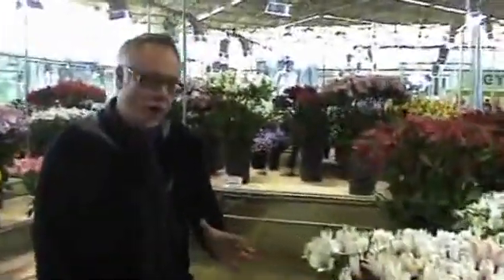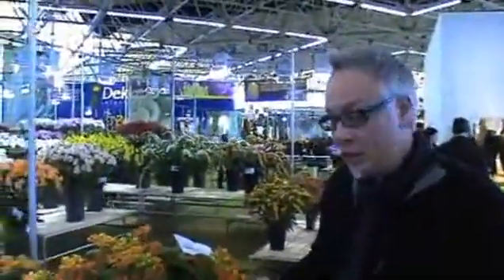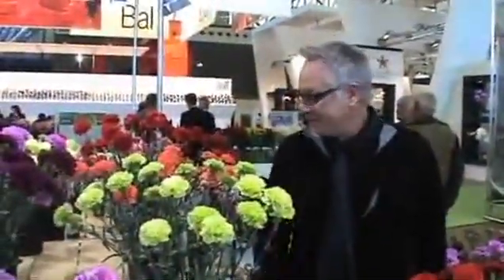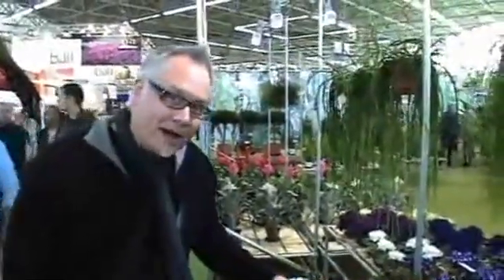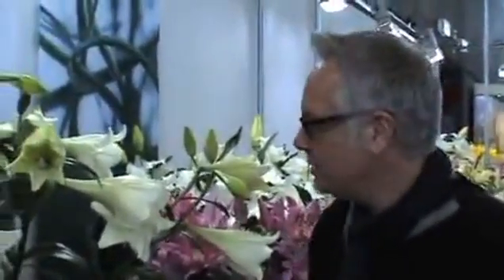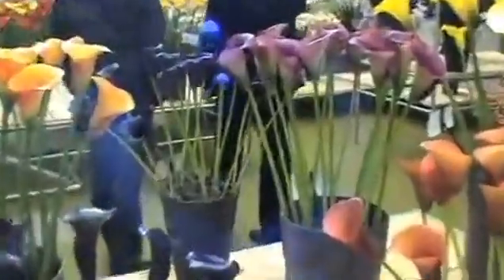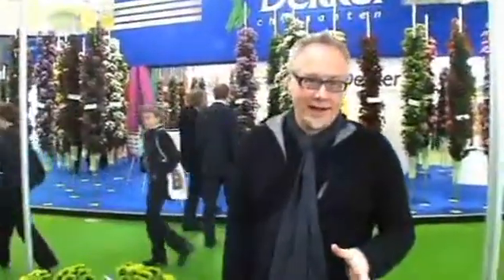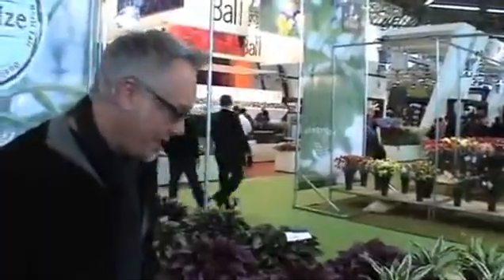A Visit to the NEW Varieties Exhibit at Horti Fair In Amsterdam!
TBT VIDEO- from 2008- Please Excuse the Poor Quality! Join J on Location at Horti-Fair in Amsterdam for the NEW Varieties in Fresh Flowers and Plants. J shares a tour through this International Flower Exhibit featuring the NEWEST in Cut Flowers and Foliage. Included is thie Best in Show…Giant Asclepsia or Butterfly Bush!